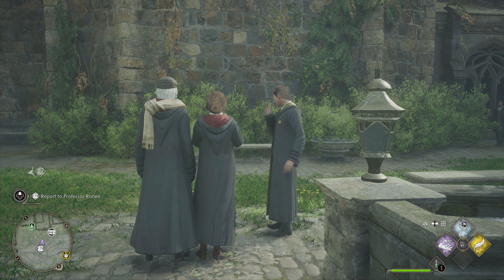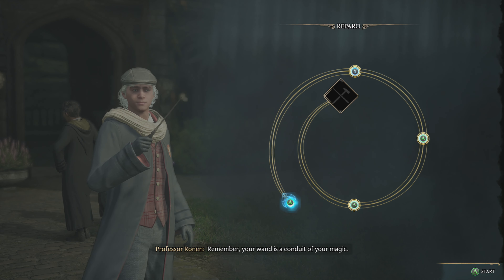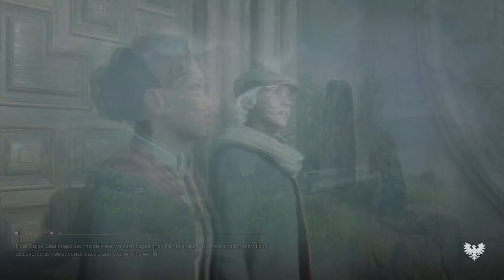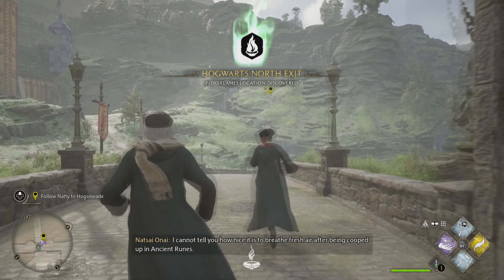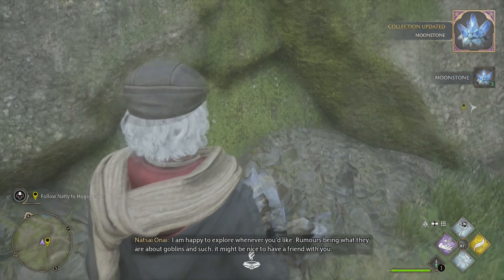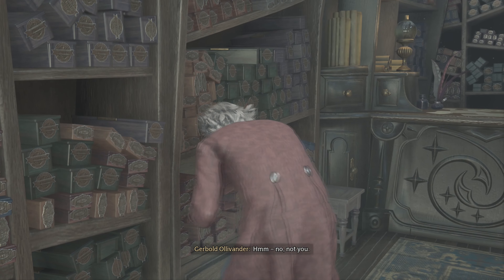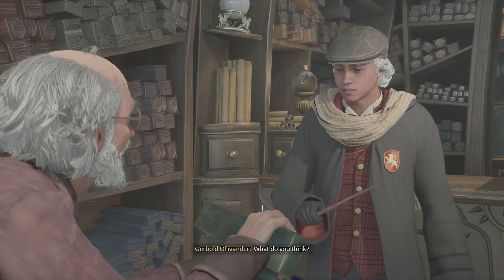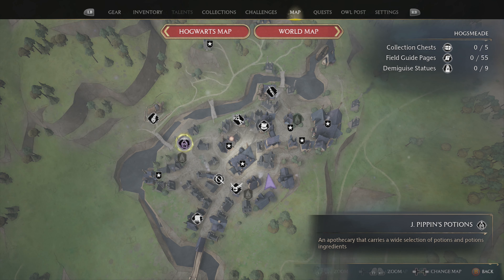Hogwarts Legacy - Heading to Hogsmeade!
Adam and Andy are back with more Hogwarts Legacy where we learn repario and then make a trip to Hogsmeade to pick out a wand.